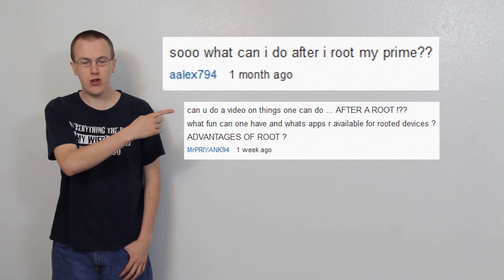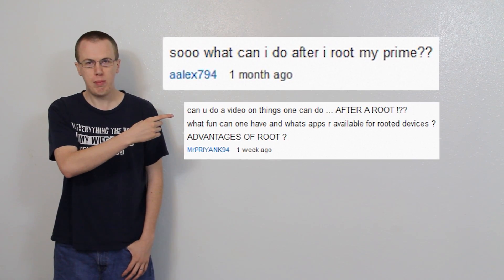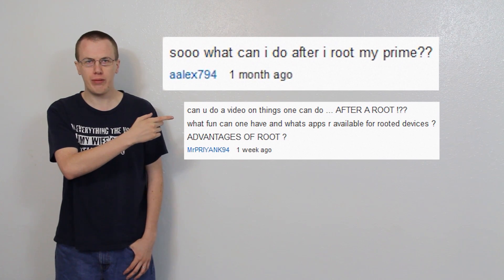Why should you Root your Android device?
I'M SORRY for bringing up the personal stuff at the end!
I NEVER expected this video to get so many views.

WHY ROOT YOUR PHONE?

Just watch and see!